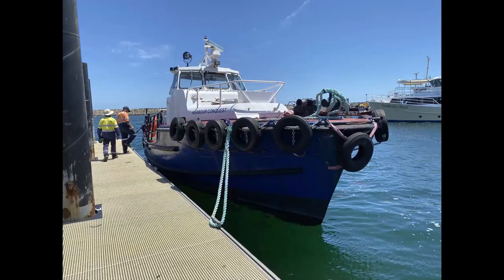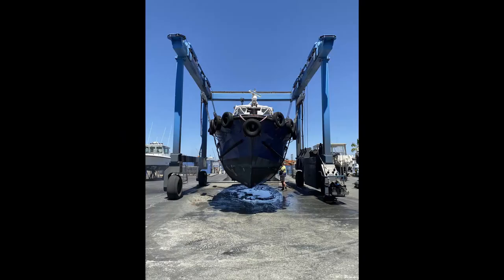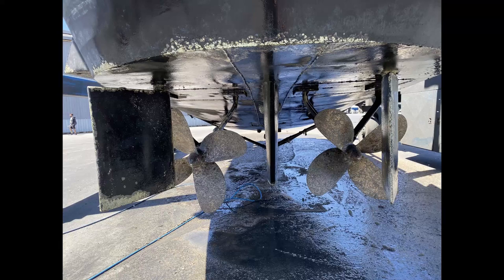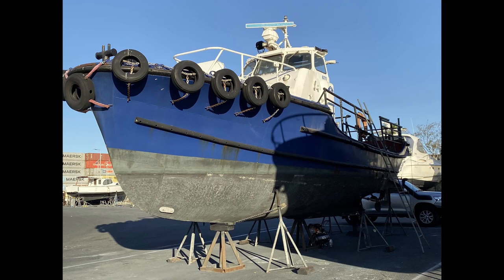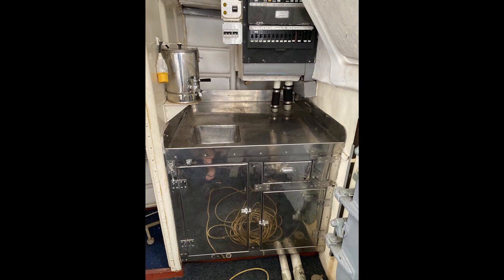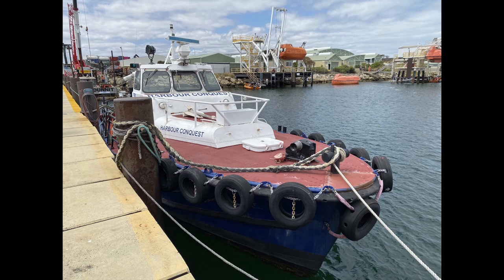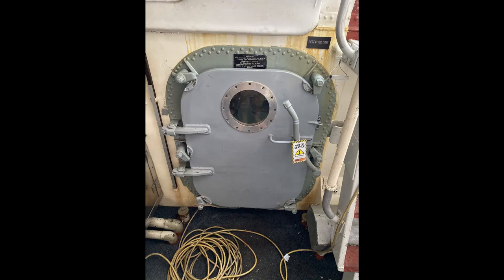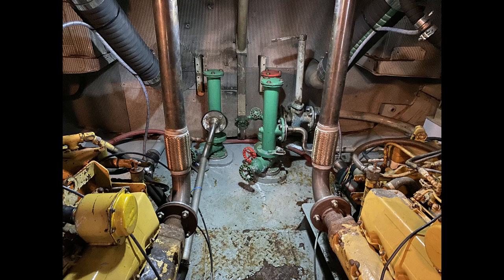Buying a 44ft Ex Rescue Boat (RNLI Waveny Class Lifeboat) - E01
Welcome to the first episode of Rescue Boat Revival! #44-004 will be converted into a tough recreational fishing, diving long range expedition boat while retaining its history and rescue boat heritage.

Boat Specs
Royal National Lifeboat Institute
Class: Waveny Class Lifeboat 44-004
Built: 1967 at Brooke Marine Lowestoft, UK
Original Engines: 2 x 215hp Cummins V6
Current Engines: 2 x 210hp Caterpillar 3208 (Repowered 1982)
Construction: Corten steel hull with aluminium decks and superstructure Length: 13.62m (44ft 8in)
Beam: 3.84m (12ft 7in)
Draft: 1.19m (3ft 11in)
Displacement: 17 ton
Speed: Cruise 10 knots. Sprint 15.5 knots
Designer: US Coast Guard. RNLI Modifications

Rescue History
Dover, UK: 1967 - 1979, Launches 202, Lives saved 140
Relief, UK: 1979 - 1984 , Launches 49, Lives saved 18
Holyhead, UK: 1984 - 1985, Launches 25, Lives saved 26
Relief, UK: 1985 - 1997, Launches 98, Lives saved 28
Coffs Harbour, NSW, Australia: 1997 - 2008, Lives saved unknown
Fremantle, WA, Australia: 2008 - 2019, Converted to line boat/tug
Claremont, WA, Australia: 2019 - present, Converted to recreational vessel